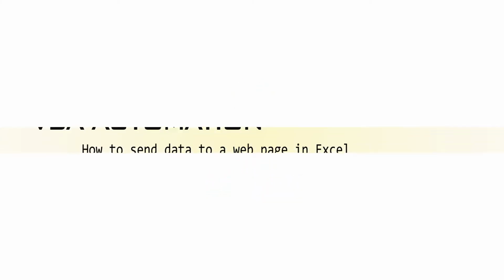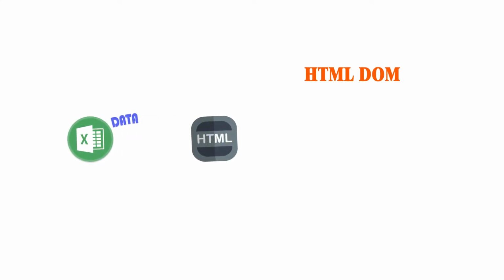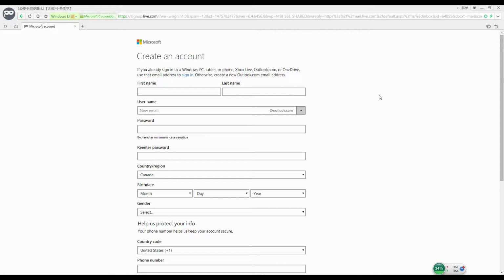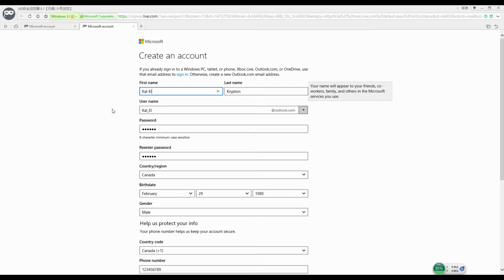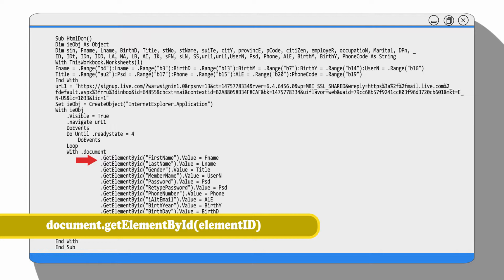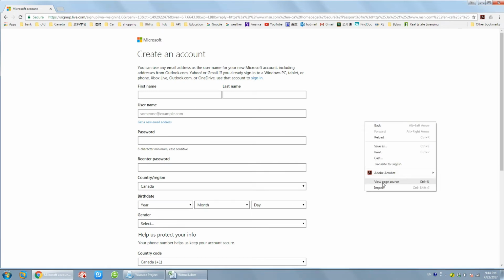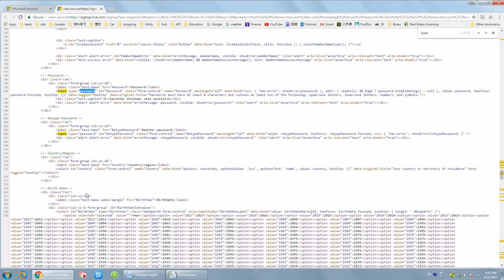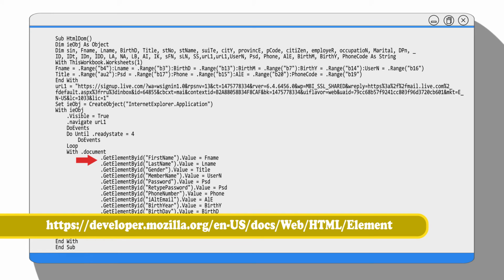Excel Automation: HTML DOM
How to send data to a web page